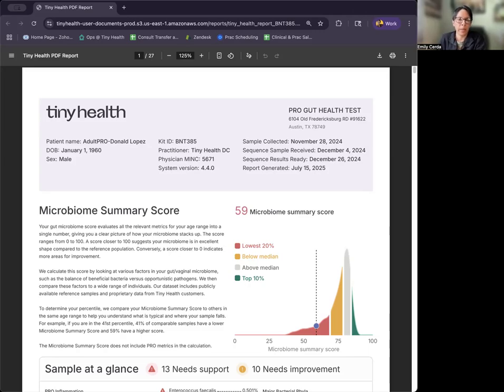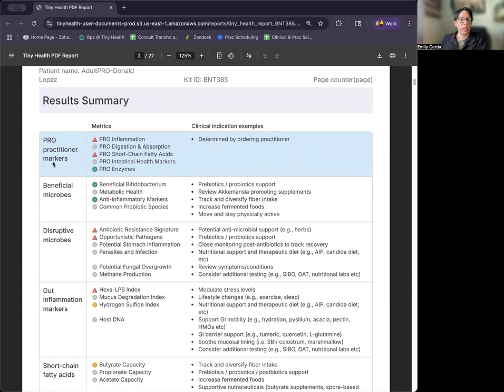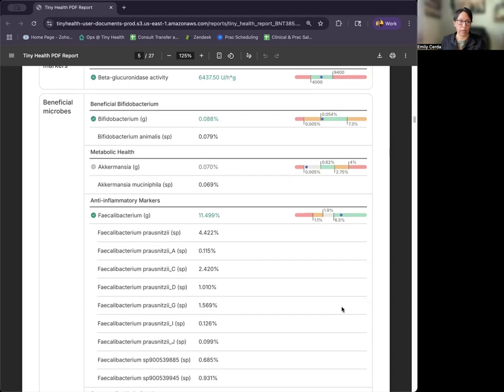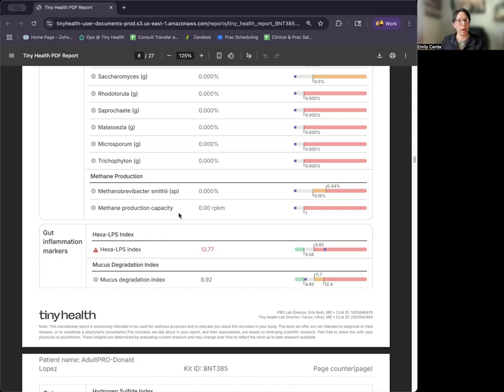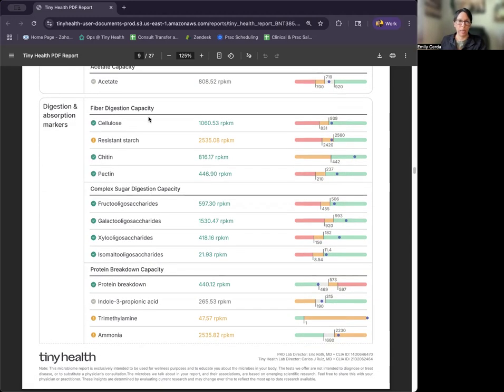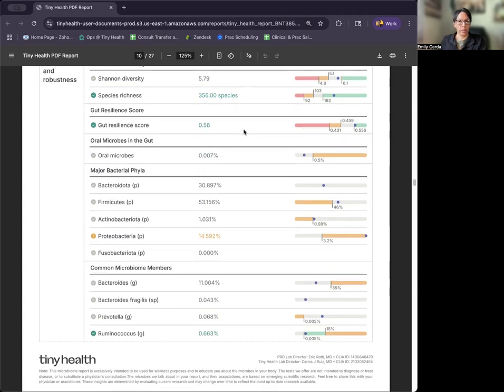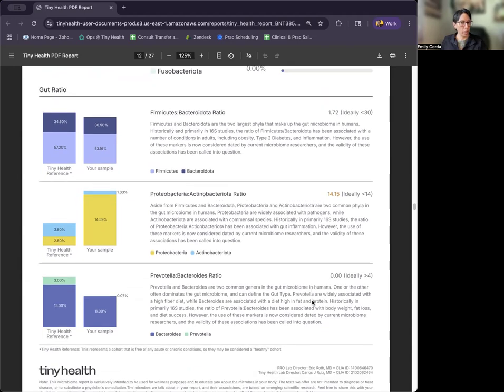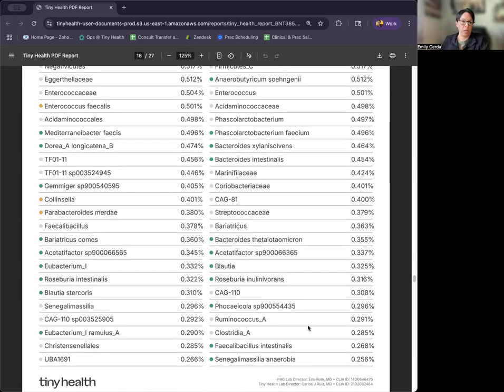PDF Test Results Walkthrough - Tiny Health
🧬 Explore Tiny Health PDF Results with Confidence
Our Microbiome Specialist, Emily Cerda, CNS, LDN, NBC-HWC, gives a step-by-step walkthrough that will help you better understand the layout and insights of our downloadable PDF reports—for parents, providers, or anyone reviewing their results offline.

🤝 Are you a practitioner?